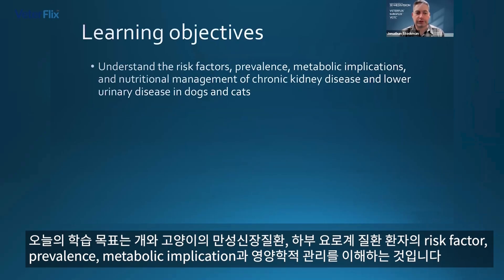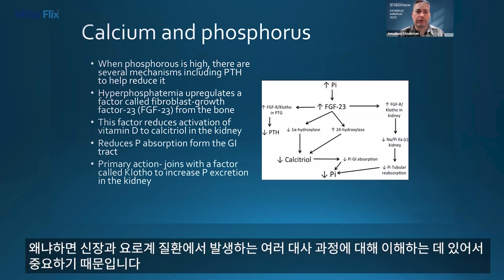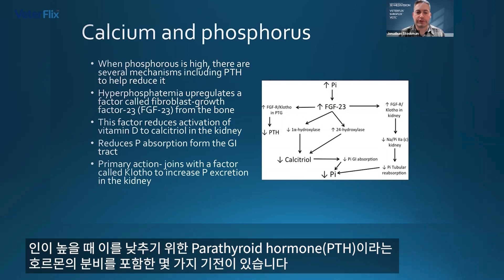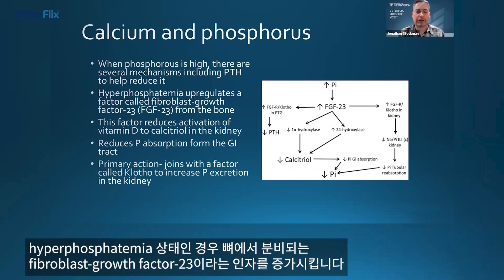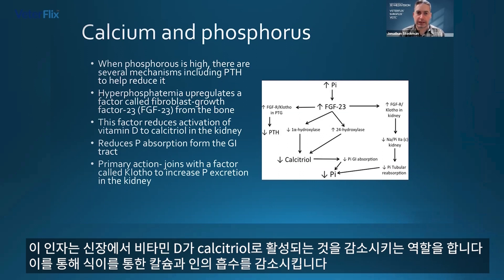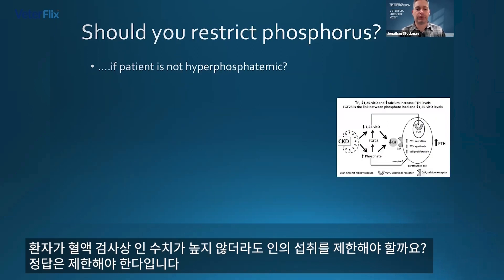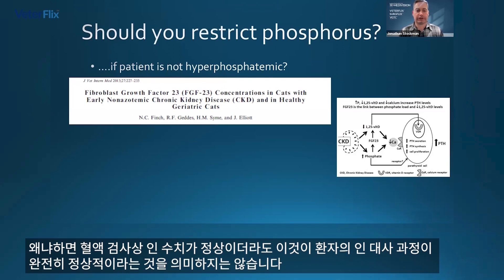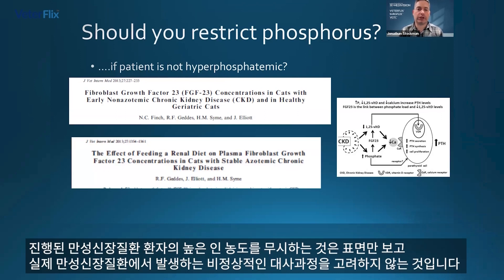[베터플릭스][영양학] CKD 환자의 영양관리(Nutritional management of chronic kidney disease(CKD))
[베터플릭스][영양학] CKD 환자의 영양관리
하이라이트 미리보기 영상

1. Chronic kidney disease (CKD)
2. CKD 환자의 영양 관리
3. Acute kidney injury (AKI) 환자의 영양 관리

*자세한 내용은 에서 확인하세요.